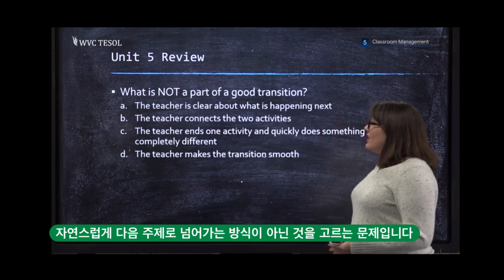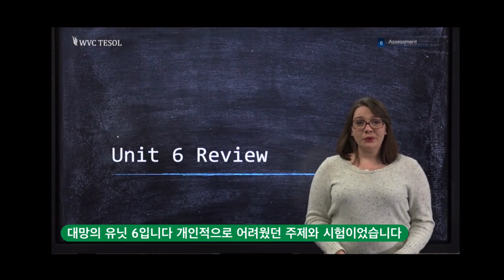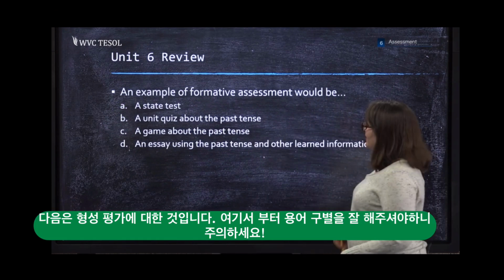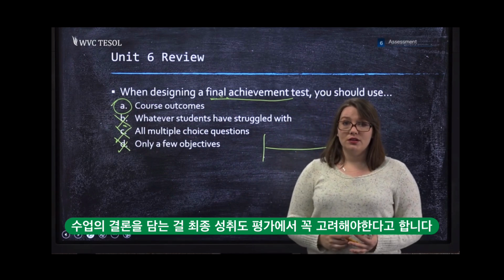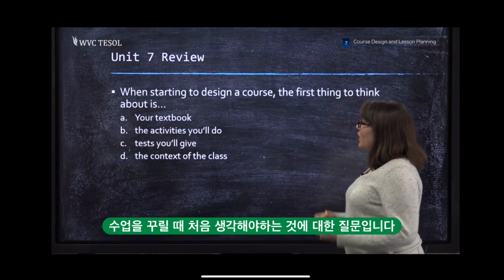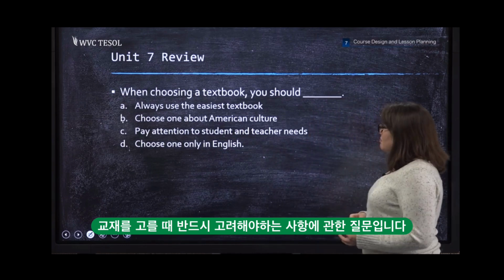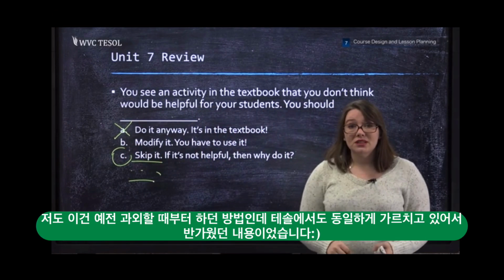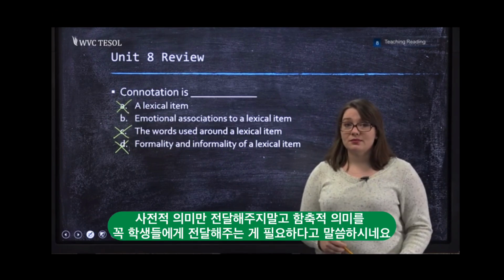[시험꿀팁2탄]단 3일 합격한 테솔자격증 시험 후기(국제 영어지도자 자격증)|유닛 5~8 테스트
[시험꿀팁2탄]단 3일 합격한 테솔자격증 후기(국제 영어지도자 자격증)|유닛 5~8 테스트

🤗WVC TESOL 장학활동의 일환으로 제작된 영상입니다.